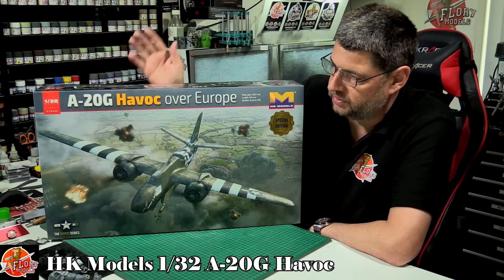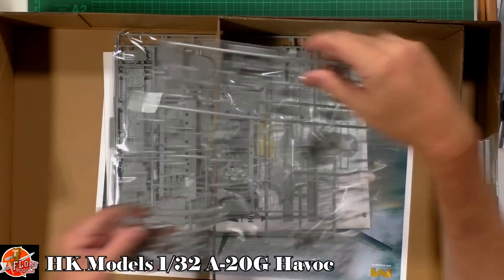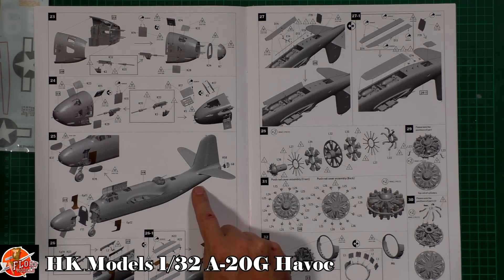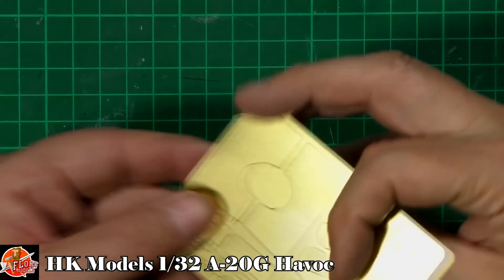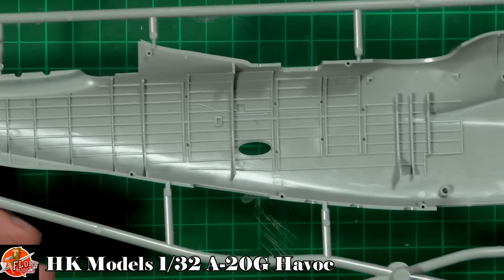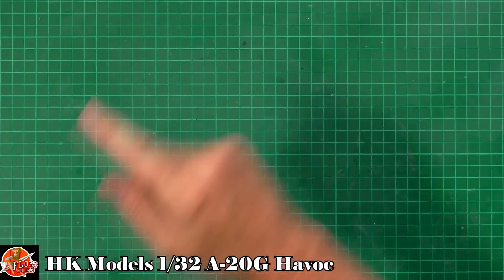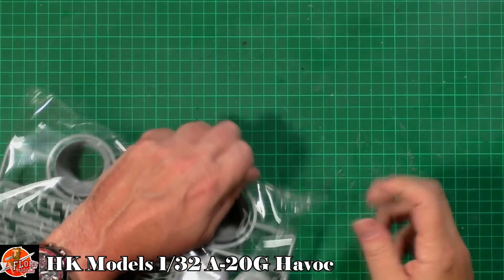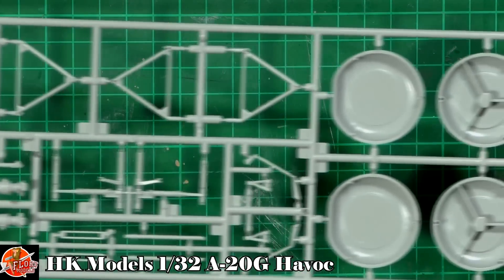HK Models 1/32 A-20G Havoc Review